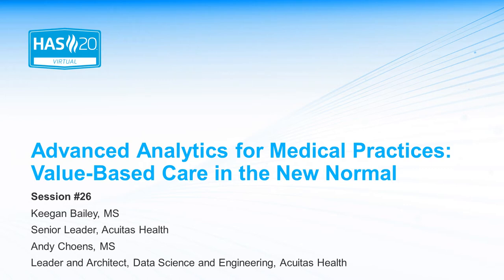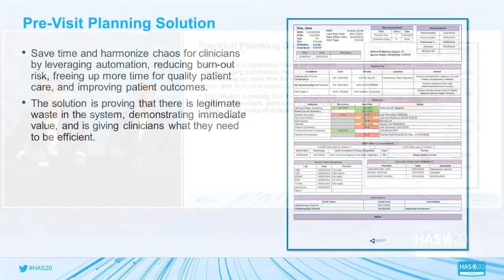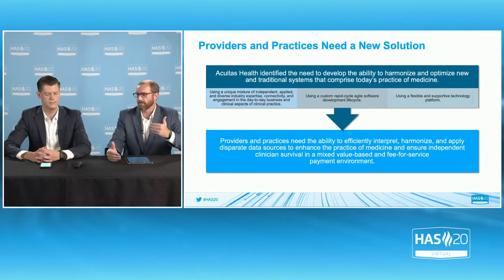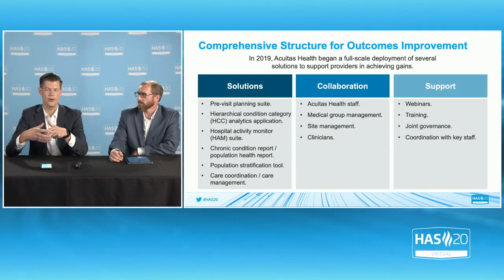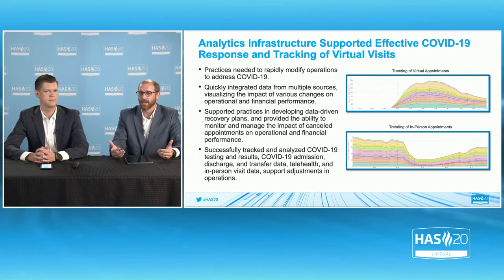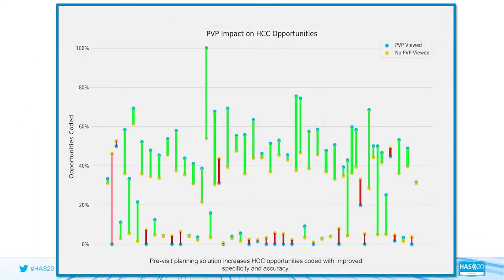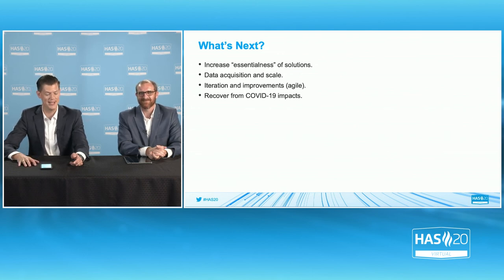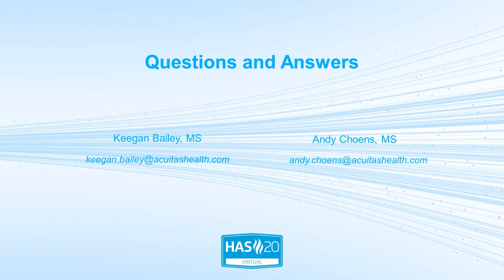26- Advanced Analytics for Medical Practices: Value-Based Care in the New Normal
(Innovative Data and Analytics Transformation, Population Health, Quality — Course Level: Beginning)

Medical practices are critical to fighting COVID-19, and they are on the frontlines of the ongoing shift toward value-based care. Value is the currency that increasingly matters to health care, and becomes even more critical for survival in the more competitive New Normal. Learn how advanced analytics—and integrating analysts as part of a team that uses actionable data—are creating positive health outcomes at low cost for independent medical practices and, ultimately, patients, in these areas:

COVID-19 response and tracking.
The ABCs of measures: Shared Savings, CDPHP Enhanced Primary Care Initiative (EPC), PQRS, CPCI, MSSP, MACRA, and more.
Point-of-care, pre-visit planning.
Patient access.
Coding and compliance.